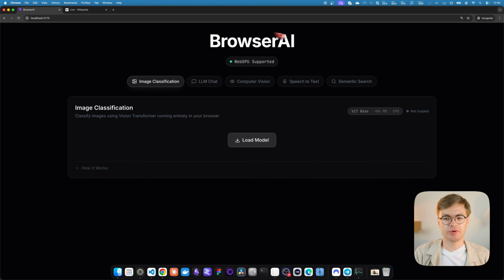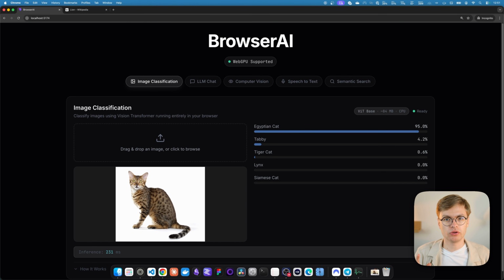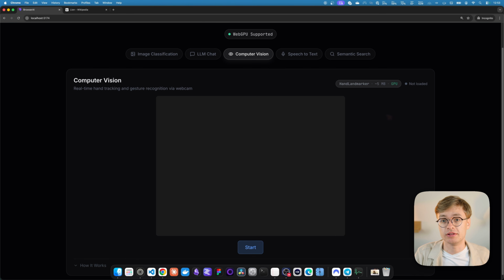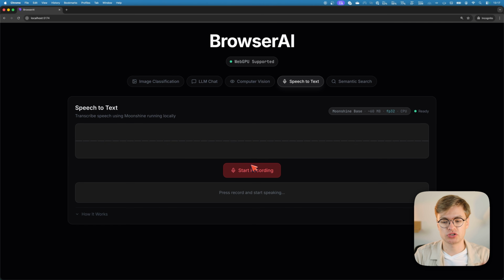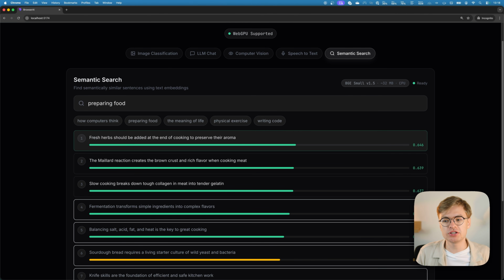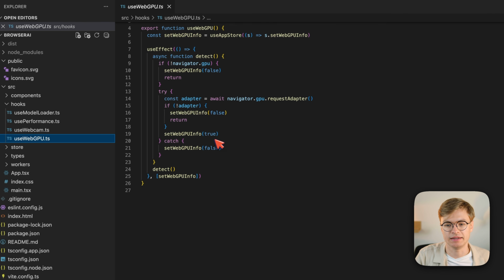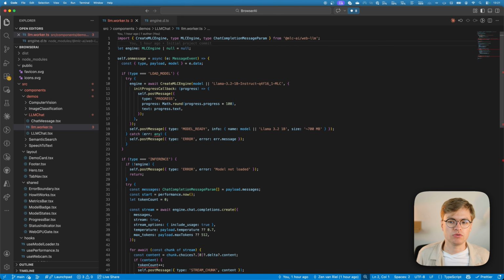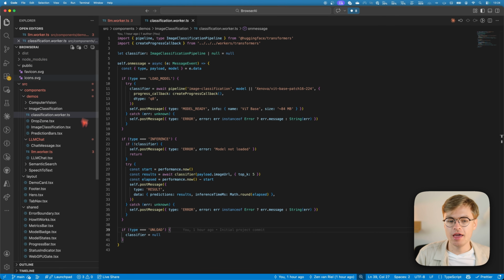I Replaced My AI Server With A Browser Tab (WebGPU 2026 Setup)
WebGPU makes it possible to run real AI models directly in your browser with no server, no API keys, and no cloud costs. I built a single web app that runs 5 AI models entirely client-side: Llama 3.2 (1B) for LLM chat, Moonshine for real-time speech-to-text, Swin Tiny for image classification, MediaPipe for hand tracking, and BGE embeddings for vector search. I demo every model live, walk through the TypeScript code behind each one, and break down when browser-based AI actually makes sense vs. when you still need a server.

- 5 working AI models running in one browser tab with zero backend infrastructure
- How WebGPU runs a 1-billion parameter LLM (Llama 3.2) in a browser tab with compute shaders
- How Transformers.js and MLC web-llm bring HuggingFace models to the browser
- Why WebGPU + WebAssembly is replacing Electron for local AI applications
- The Web Worker pattern that keeps your UI at 60fps during AI inference
- How 4-bit and 8-bit quantization shrinks models by 75%+ for browser delivery
- When browser AI makes sense vs. when you still need a backend

Timestamps
0:00 Running AI in your browser
0:36 BrowserAI Website
0:54 Image Classification
1:43 LLM Chat
3:10 Computer Vision
4:06 Speech To Text
4:51 Semantic Search
6:15 Code Deep Dive
9:03 Why WebGPU is so beneficial

Models Used
Llama 3.2 1B (4-bit quantized via MLC-AI/web-llm, WebGPU accelerated)
Moonshine Base (8-bit quantized via Transformers.js, WebAssembly)
Swin Tiny (8-bit quantized via Transformers.js)
BGE Small v1.5 (8-bit quantized via Transformers.js)
MediaPipe HandLandmarker (float16, WebGPU accelerated)

My local AI tier list and local AI coding workflow videos are two of my best performing categories. WebGPU lets you ship local AI to anyone with a modern browser. No Python, no Docker, no GPU server. I wanted to show what's possible right now with client-side inference and where the real limits are.